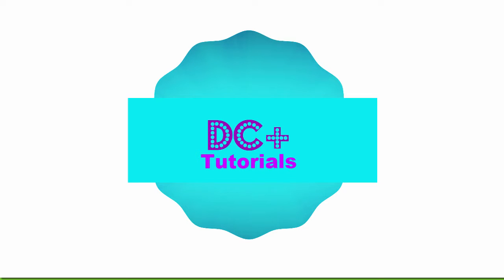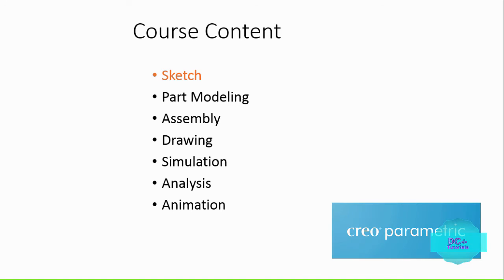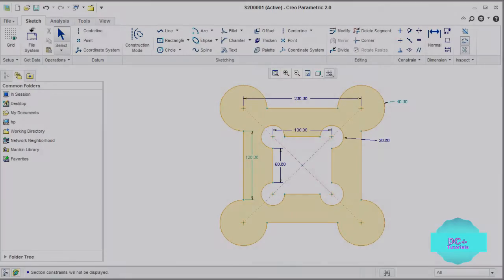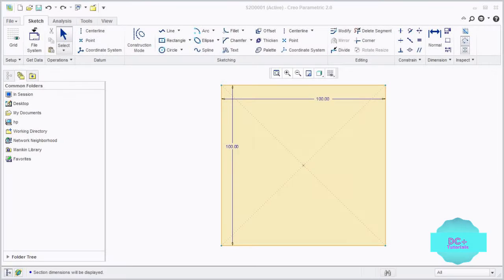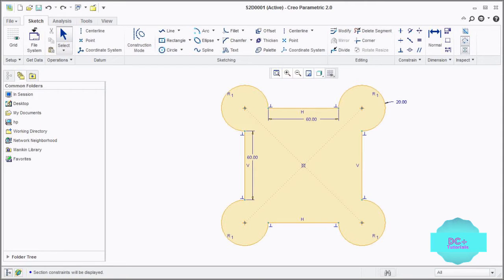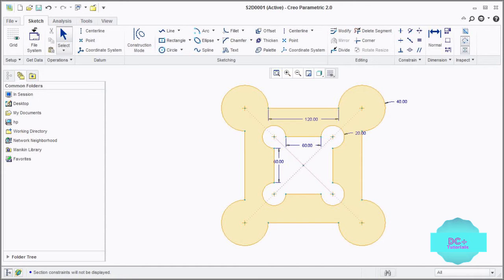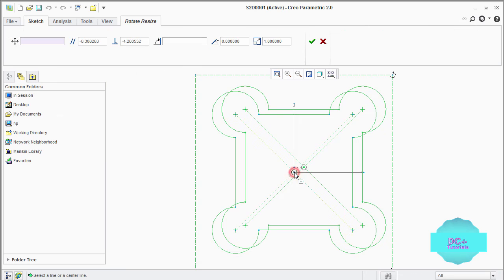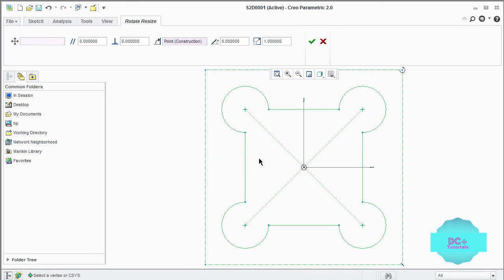PTC Creo Parametric 2.0 Training -Sketch Part 7 - DC+ Tutorials (Basic + Advanced Training)